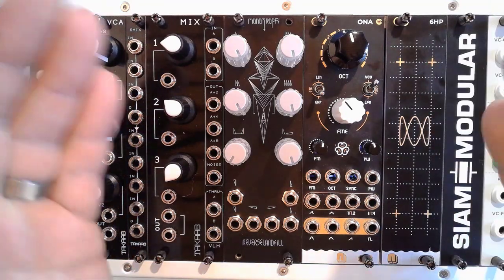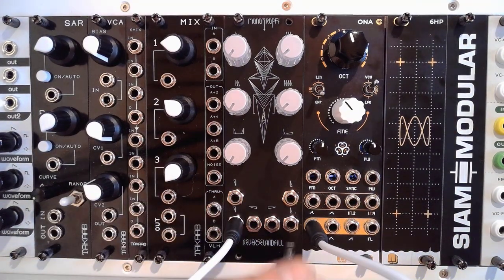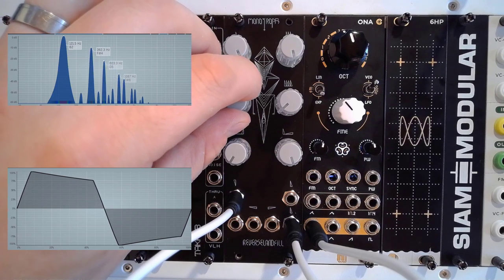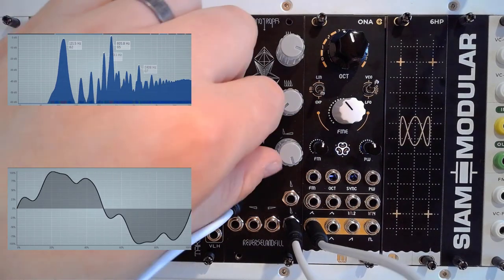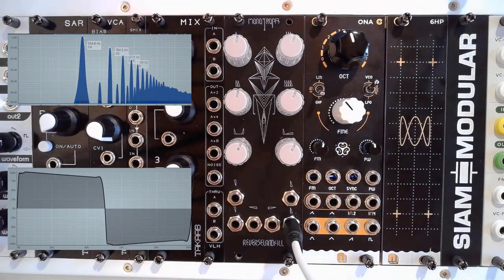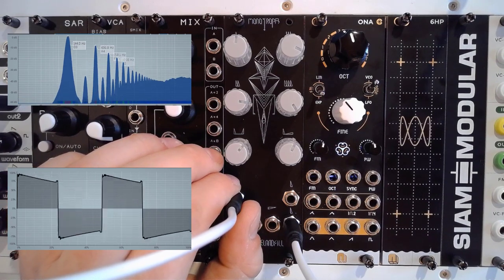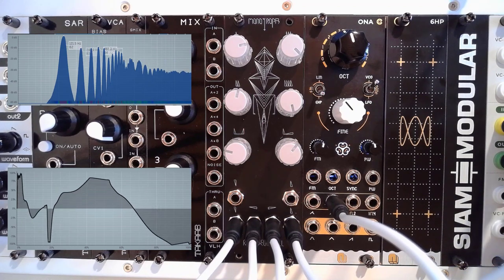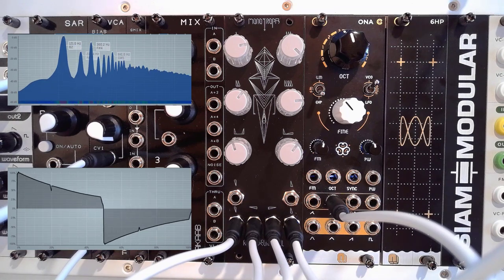Episode 33: Reverselandfill Monotropa | Eurorack Distortion Module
NB: in the video I mixed up the podmeters for Mid and Mid/High.

Times:
00:00 Intro
00:57 Close up
02:30 Sound
05:50 Self Oscillation
06:56 Complex waveshape and send/receive filter
08:22 Complex waveshape and send/receive VCA
09:36 Music
13:05 Conclusion